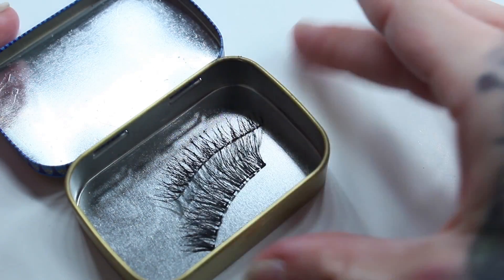"5 SMALL PURSE HACKS"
1. Contact lens case for taking your pills on the go

2. Scentbird travel size Designer perfumes for on the go.
(Prada, Versace, Dolce & Gabbana, and more)
- Over 450 scents
- Low cost
- One scent per month
***THE BRAND NAME OF THE PERFUME YOU ORDERED IS LOCATED ON THE INSIDE OF THE CONTAINER.

3. How to protect your purse for getting dirty by your used beauty blender.

4. Baking soda to get rid of bag smells.

5. How to travel with your eye lashes without smashing them.